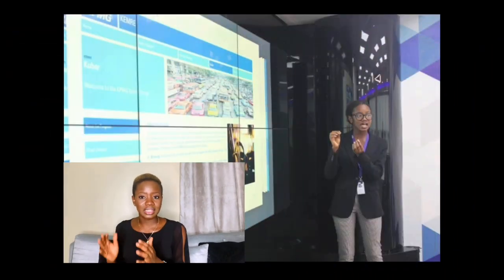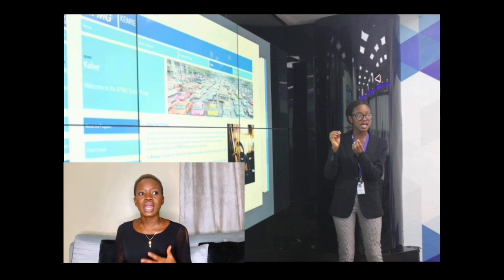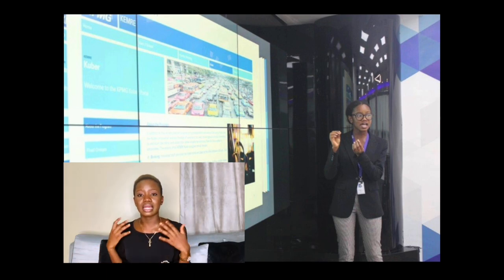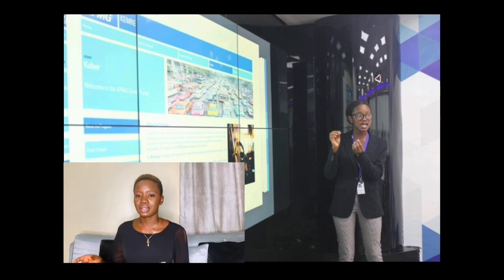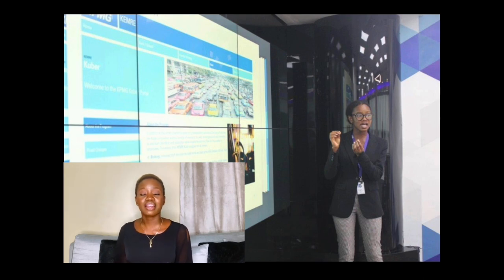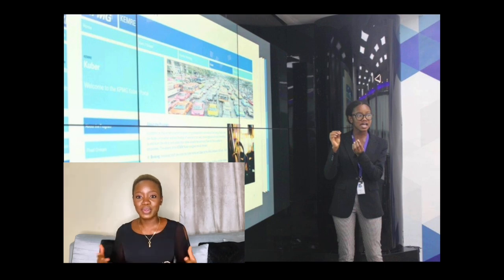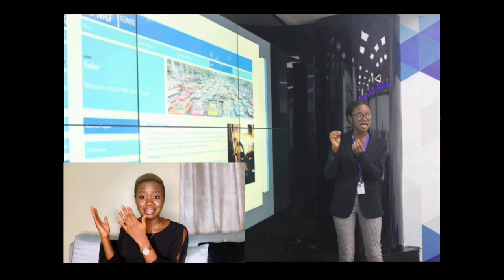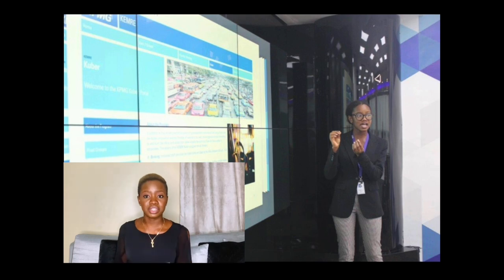How i got 12,000 views on my first LinkedIn Post | My KPMG Nigeria internship experience (BIG4)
Review of my internship at KPMG Nigeria, How my post went viral on LinkedIn, How to be an intern

In this video you'll learn how to optimise posting on LinkedIn to get you more views and engagement in 2021. You'll learn what to post on LinkedIn, how to post on LinkedIn, and LinkedIn hacks that will get you many more views and visibility to your posts and articles.

I also spoke about my internship experience at KPMG, and the Management Consulting Unit at KPMG. A new video on internship at KPMG Deal Advisory, Tax and Forensics will be coming up soon. How go viral on LinkedIn. Here i talk about a day in the life of a Big 4 (KPMG) Intern. The work culture in the firm.

♡WHEN I AM NOT HERE, CATCH ME HERE